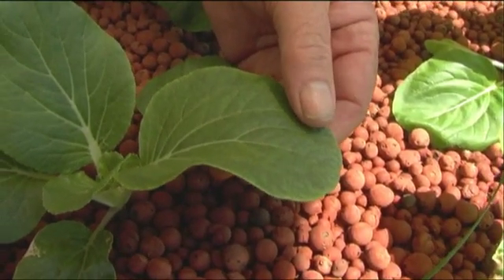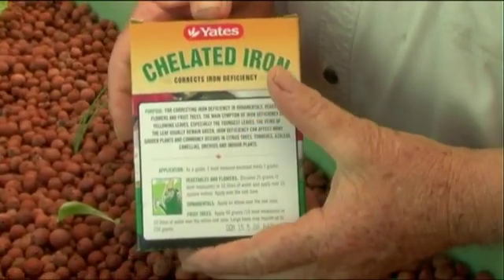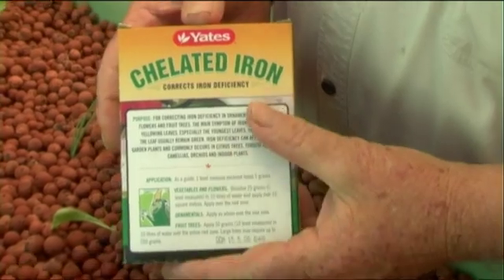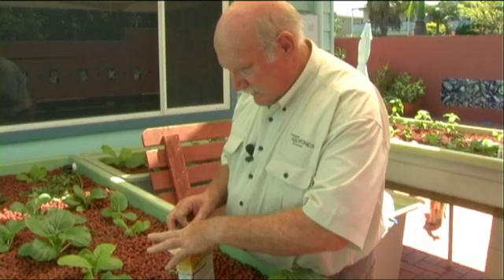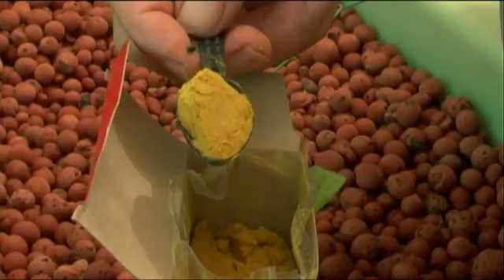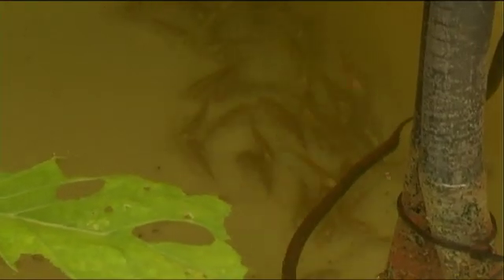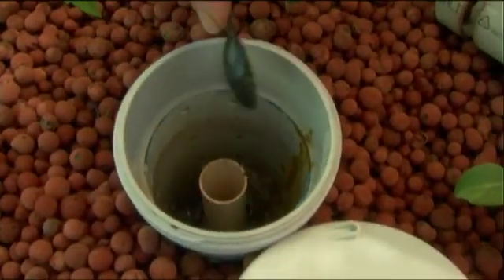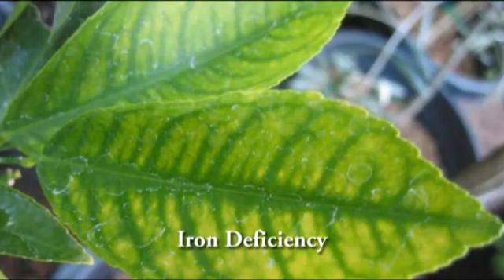Murray Hallam's Aquaponics Secrets DVD - Chelated Iron